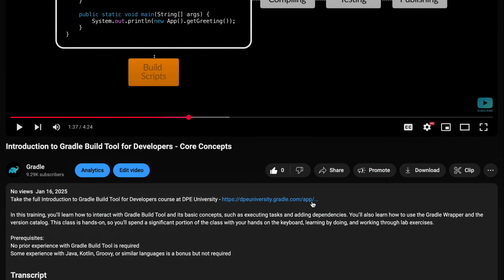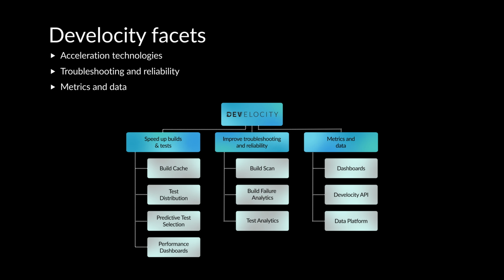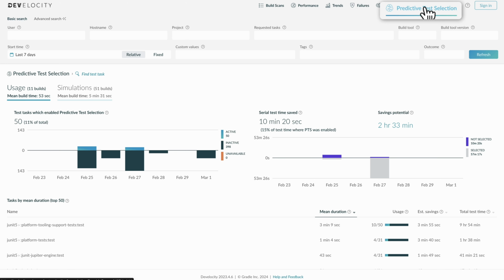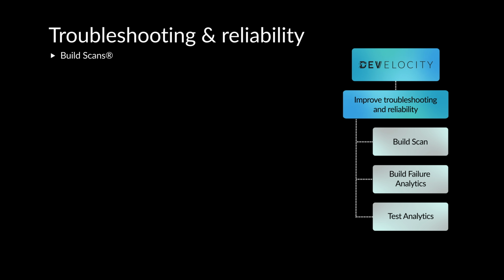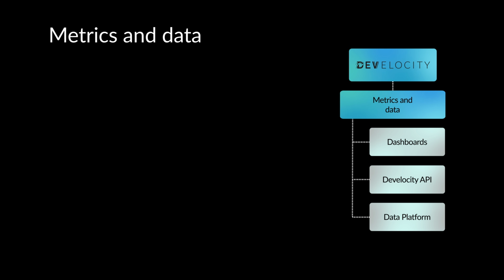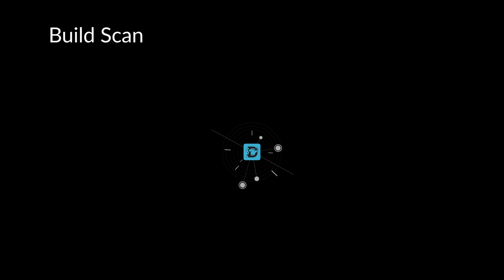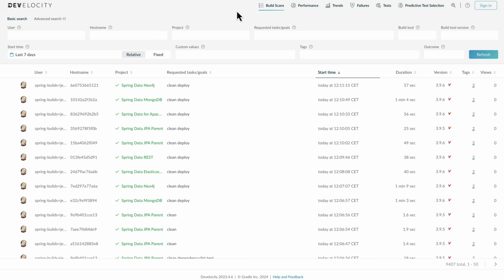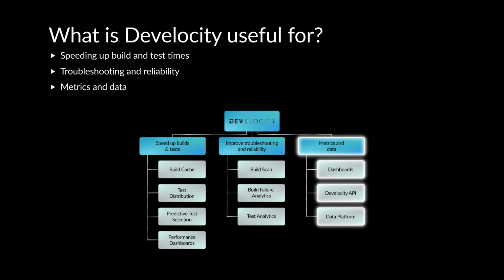Develocity Explained: Accelerate Your Build and Test Cycles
In this video, we introduce you to the powerful platform designed to revolutionize your software development process. Learn how Develocity provides actionable insights into your builds, tests and overall developer productivity. Discover how it helps teams accelerate feedback cycles, improve reliability, and ultimately deliver higher-quality software, faster.

Interested in taking the full Introduction to Develocity course?

00:00:25 Overview of what Develocity is
00:00:50 The three main facets of Develocity
00:01:43 Develocity dashboards and performance tracking
00:02:14 Troubleshooting with build scans and reliability tools
00:03:36 Using metrics and data for productivity insights
00:05:40 Summary of Develocity's key benefits